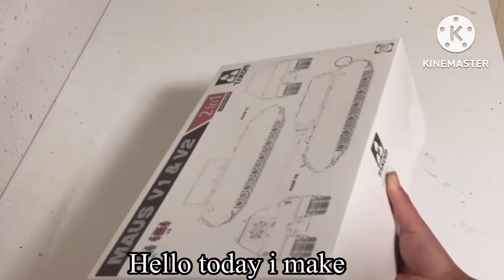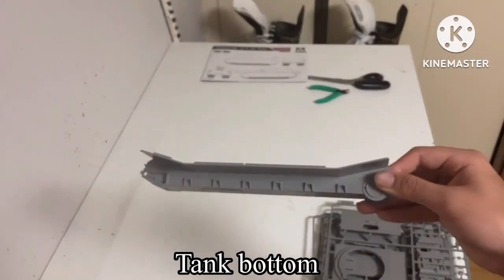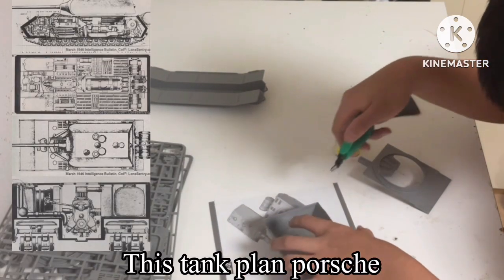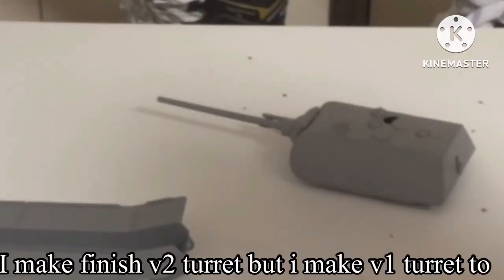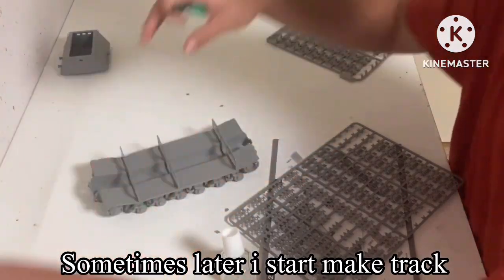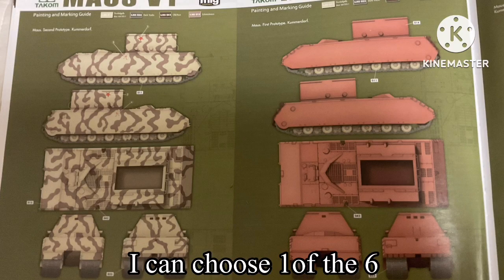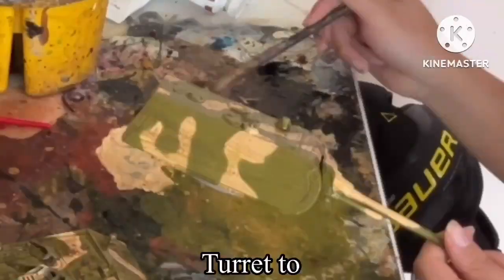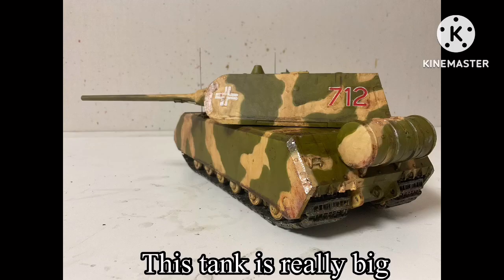1/35 Maus super heavy tank TAKOM